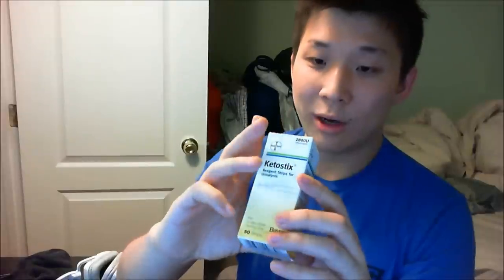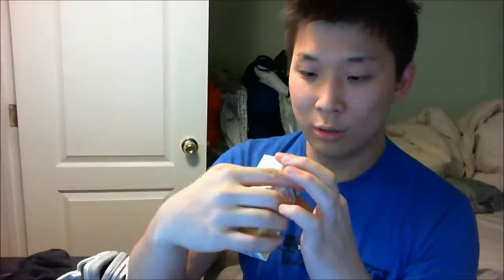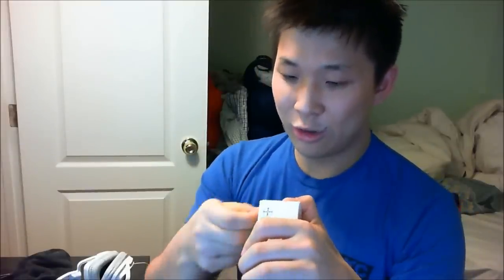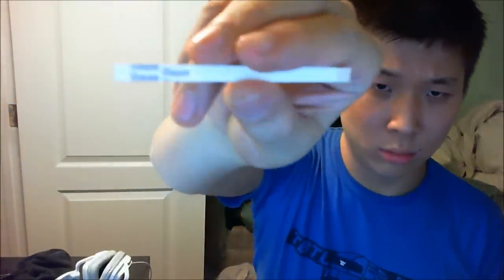MrSeaWanng unboxes Bayer Ketostix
For this unboxing, MrSeaWang opens up some Ketostix and tests himself for Ketone Bodies LIVE!